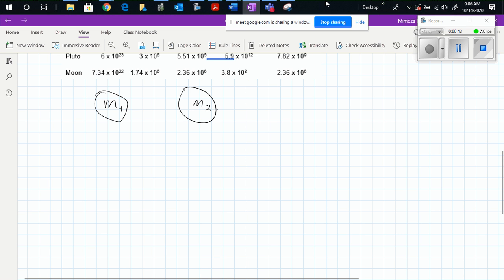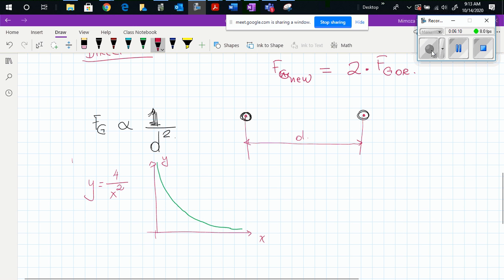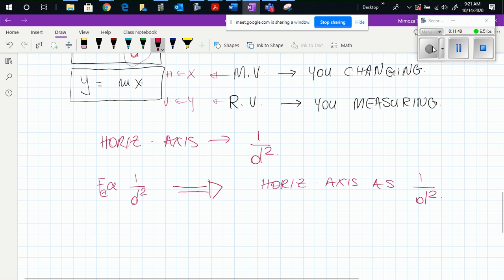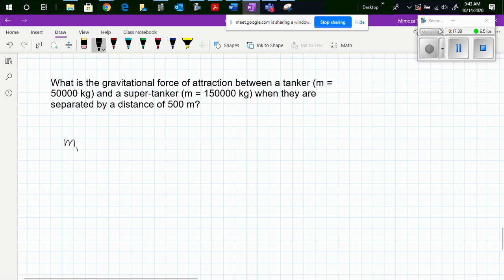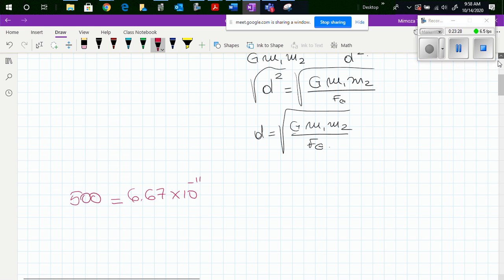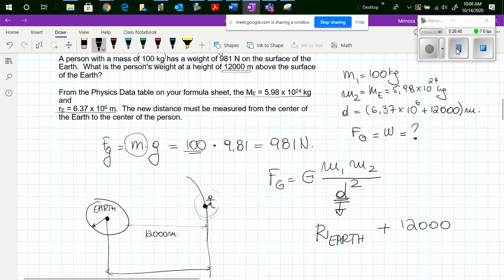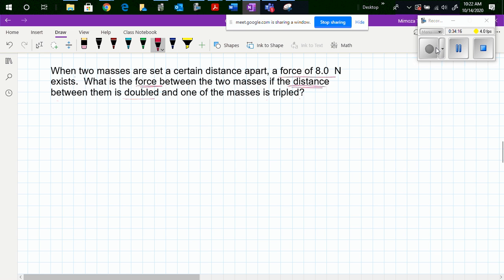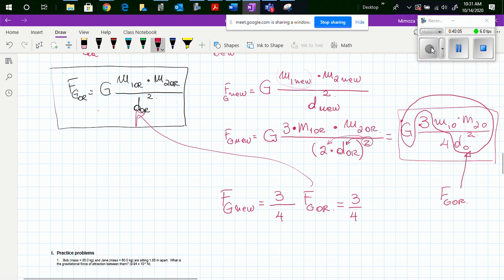2.3.1. - Force of gravity